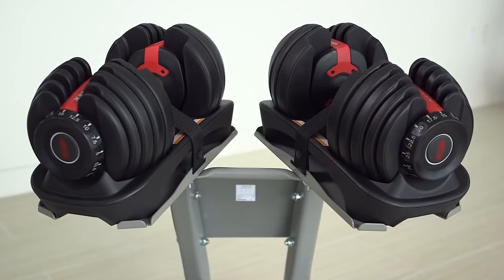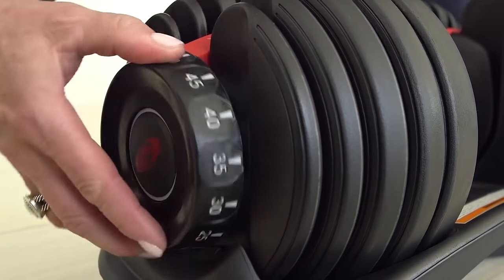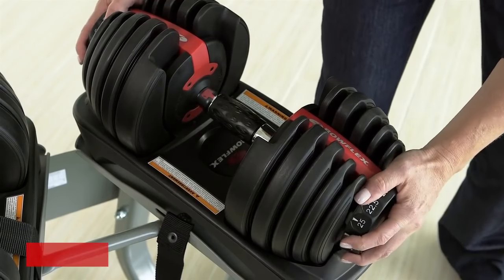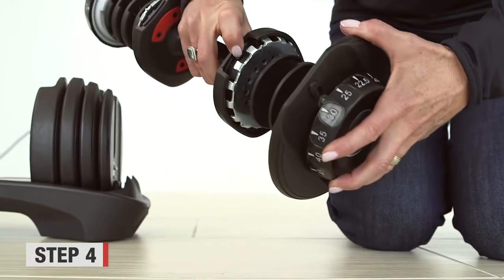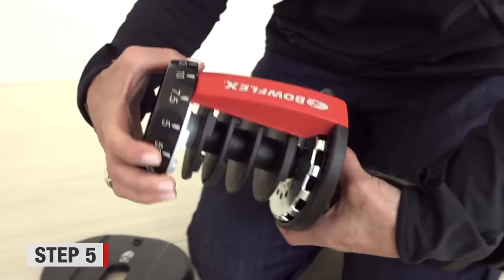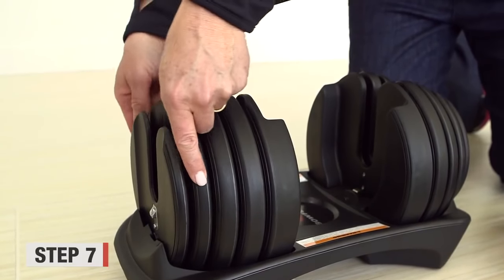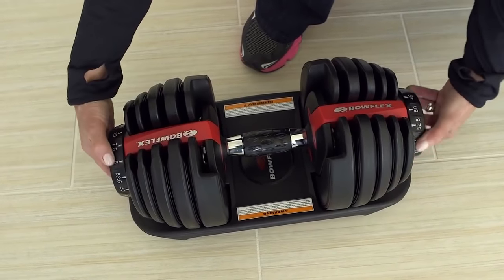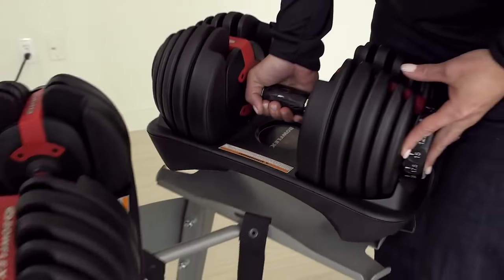BowFlex® Support: SelectTech Dumbbells | How To Fix Your Stuck Dials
Troubleshooting your SelectTech Dumbbell? Here's a step-by-step walk-through to resolve your dial not turning.

Need additional support? Head this way